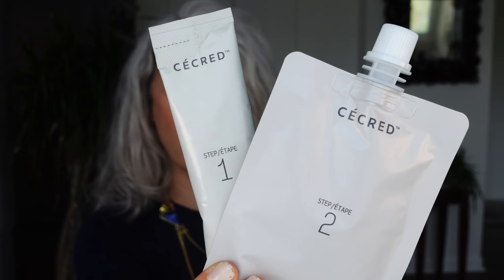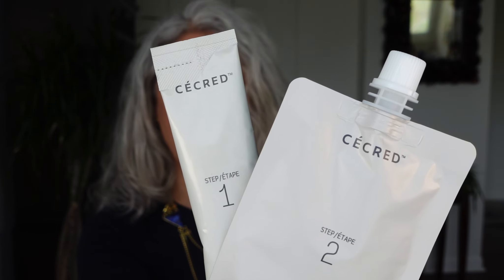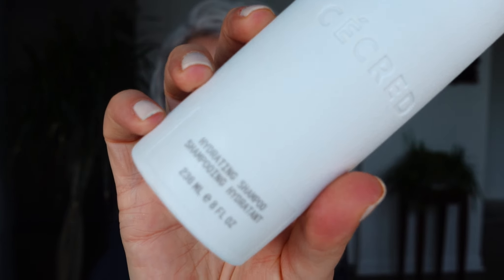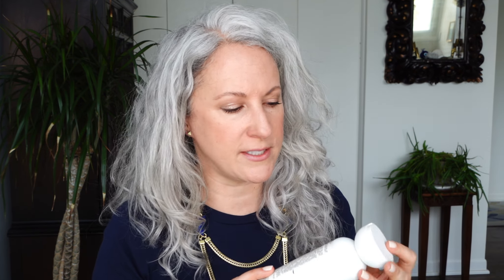Ranking the Cecred Line--Would I Buy Again?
Hello All! Thanks for clicking on my video.  I'm so glad you are here.

In March,  I received 6 items from the Cecred haircare line This line is by Beyonce and Ms. Tina Knowles, and it is truly good.   Here are timestamps:

0:00 Intro & Baseline information
1:06 Fermented Rice & Silk Rinse
3:20 Reconstructing Mask
8:05 Hydrating Shampoo
10:41 Scalp Scrub
12:30 Moisture Sealing Lotion
15:12 Deep Conditioning Mask

Tifara Beauty Cordless Heat Cap
Hair Steamer for Natural Hair